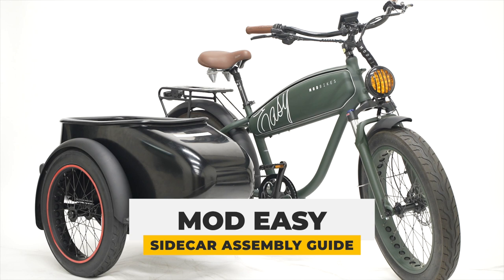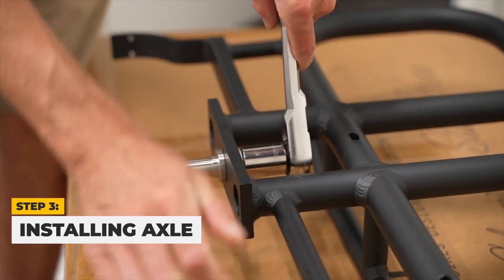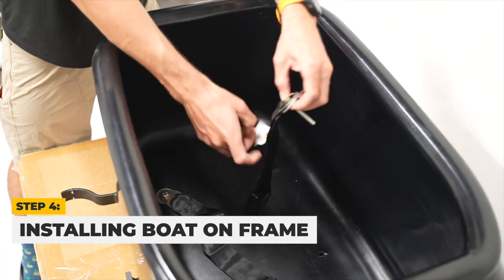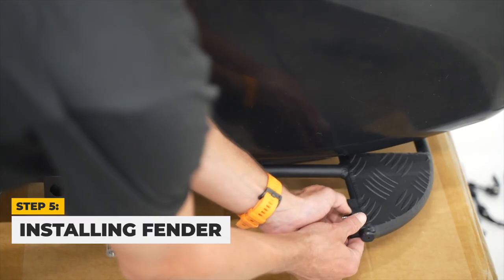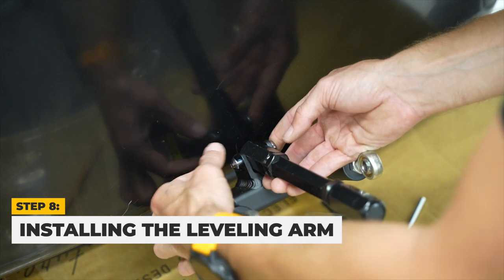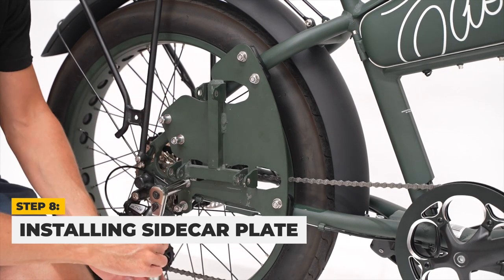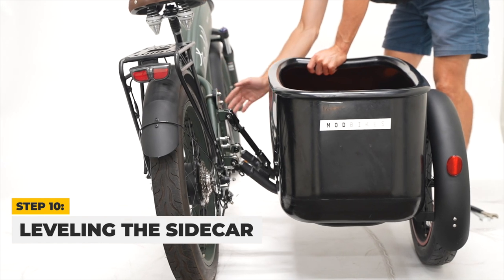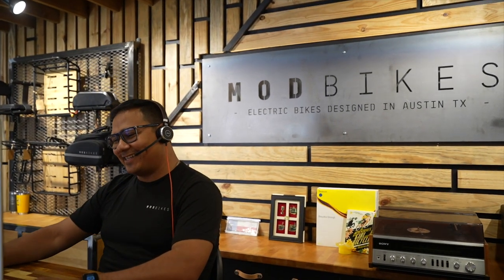MOD Easy Sidecar Assembly Guide 2023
Welcome to the official MOD BIKES assembly guide for the MOD Easy Sidecar! This video ensures you unbox and assemble your sidecar with ease and precision.

Electric bikes designed in Austin, TX to MOD-ify the way you move.